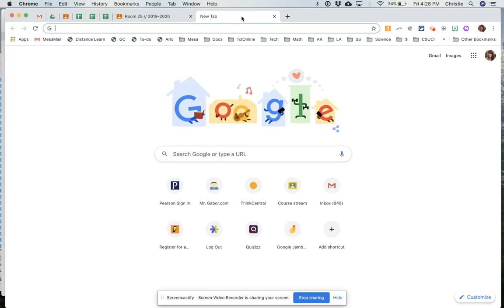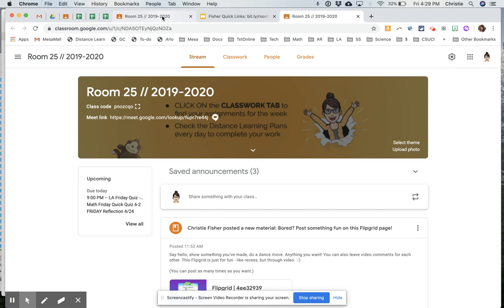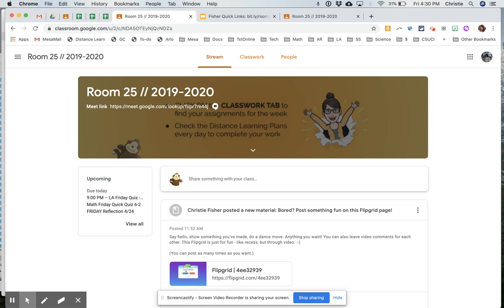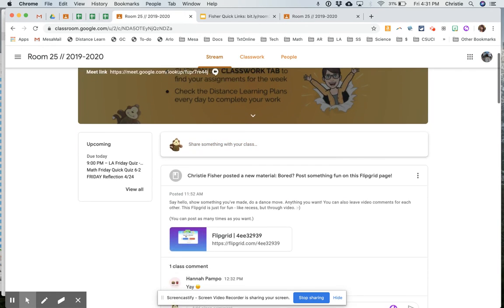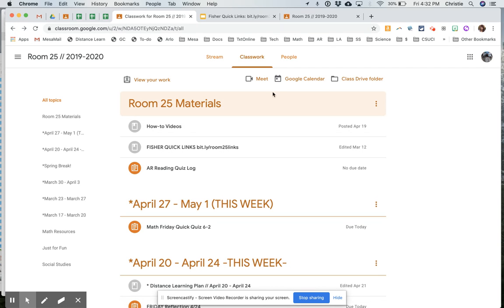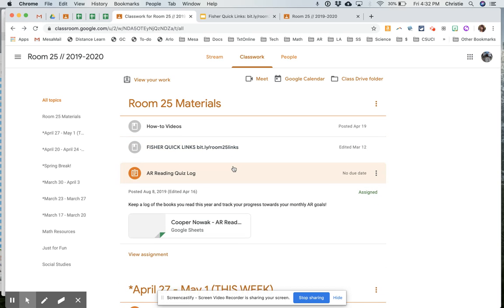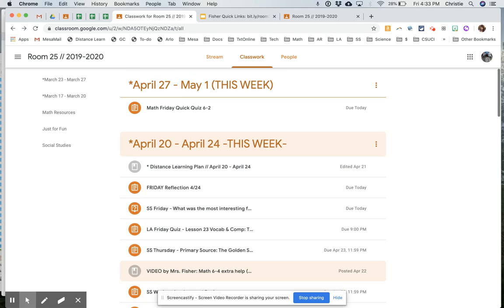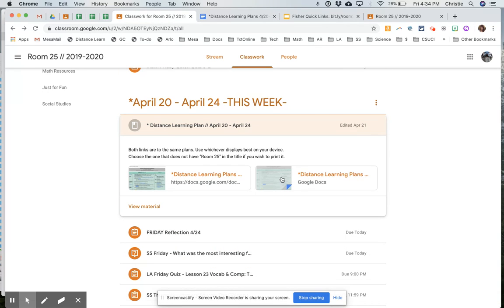How to navigate Google Classroom - For parents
How to navigate your child's Google Classroom - for parents